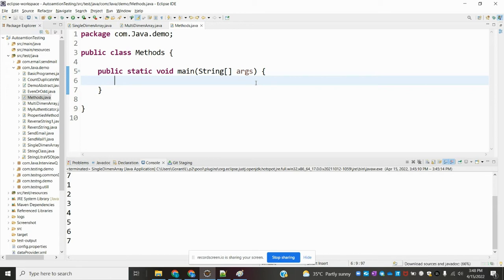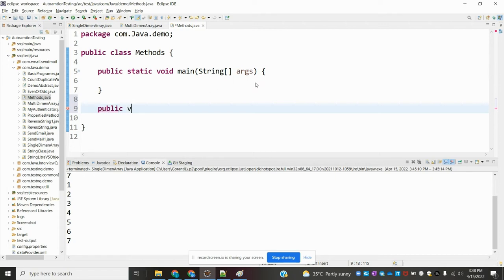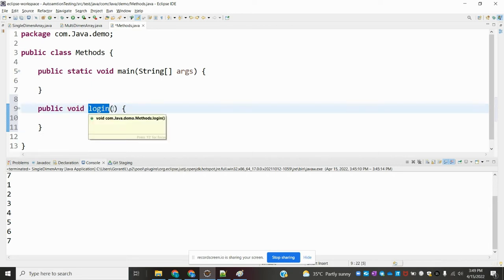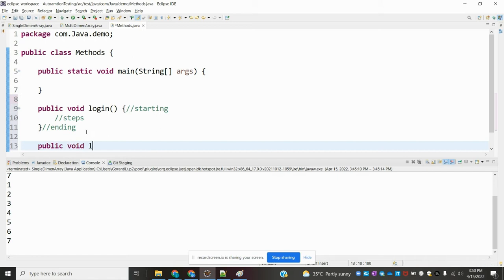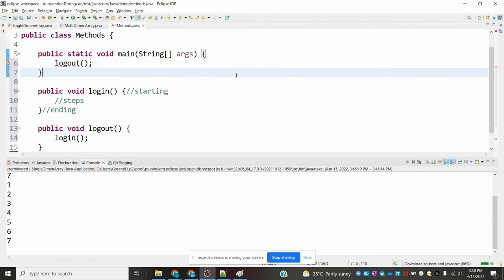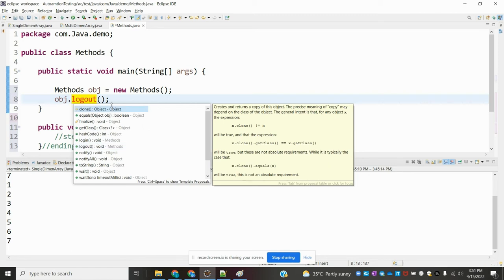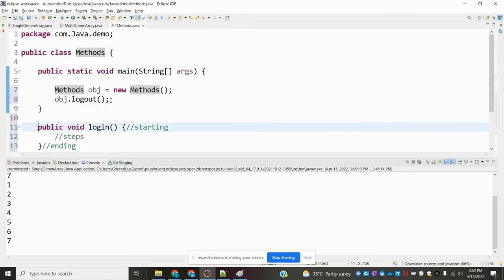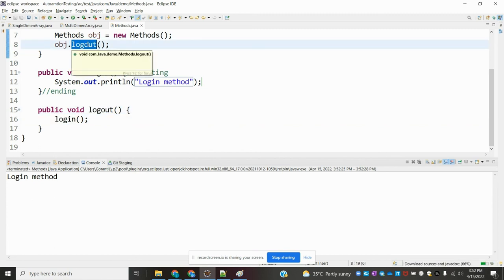24 What are Methods in Java With Examples